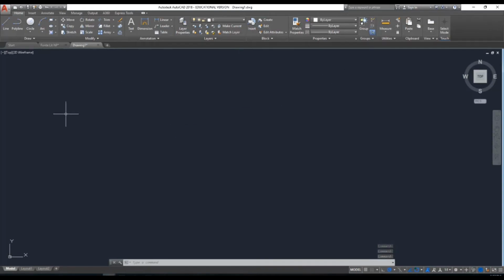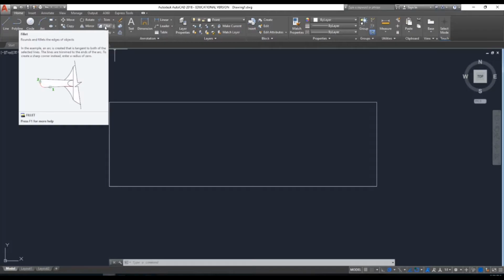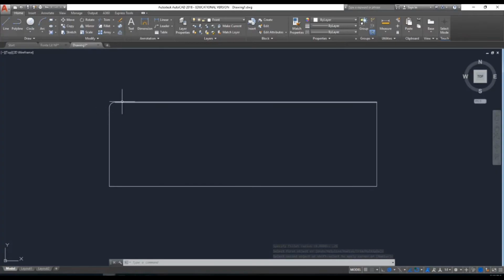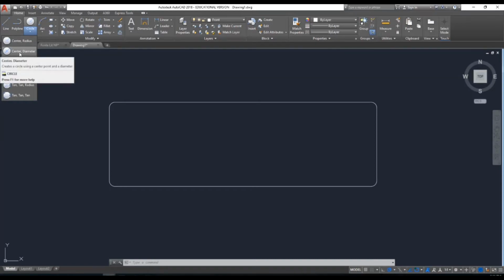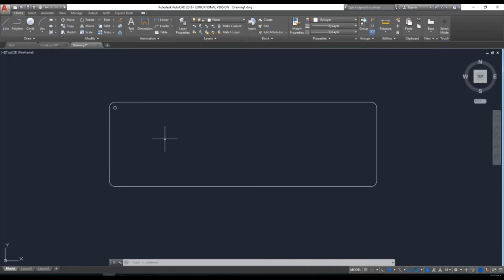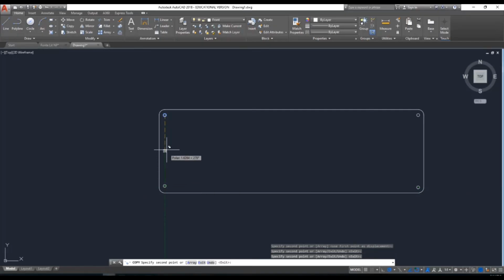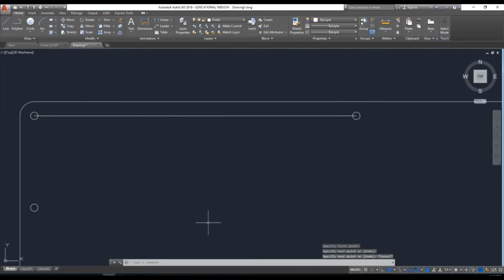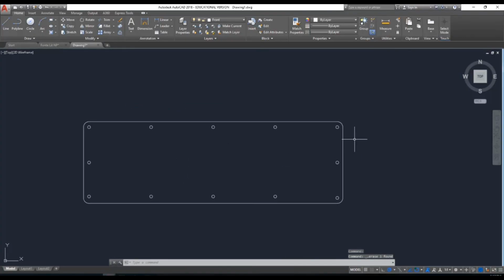01 - 2 Drawing the Front